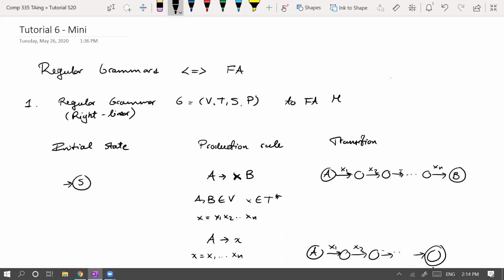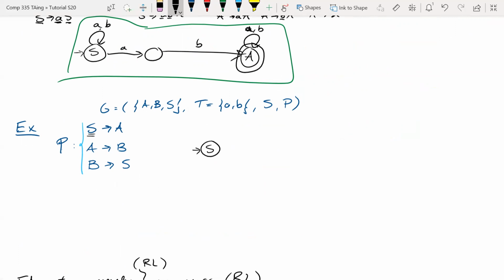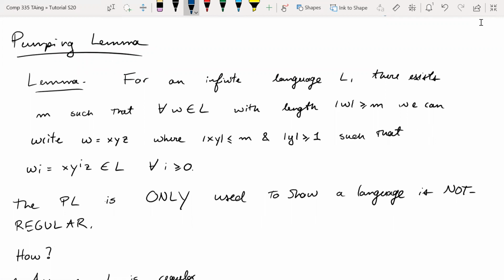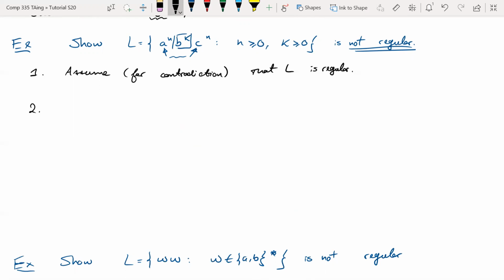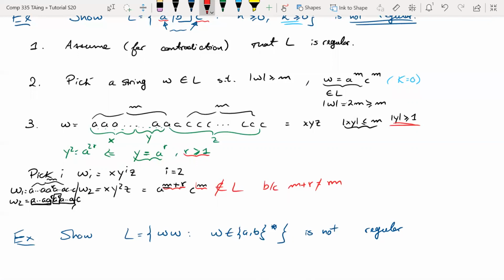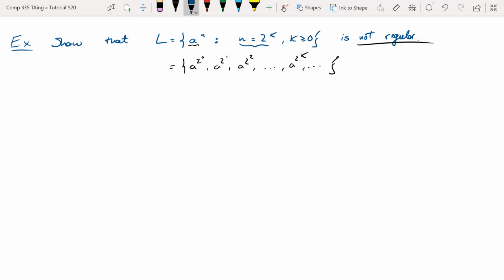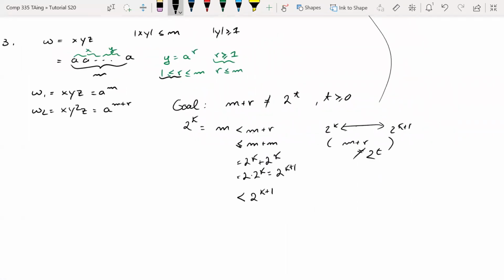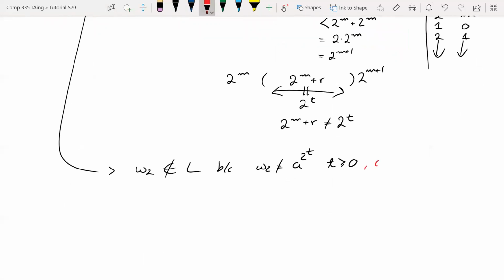Tutorial 6 - FAs and Grammars, The Pumping Lemma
In this video I cover:
1. Converting FAs to regular grammars and vice-versa.
2. Introduction to the Pumping Lemma (another more complete explanation in Tut 7)
Sorry about the messy no-slide format. I was in a rush when I first made this!